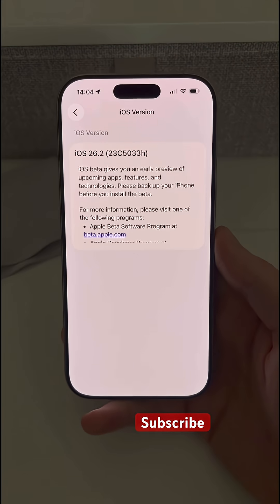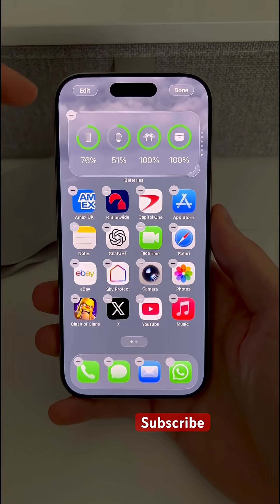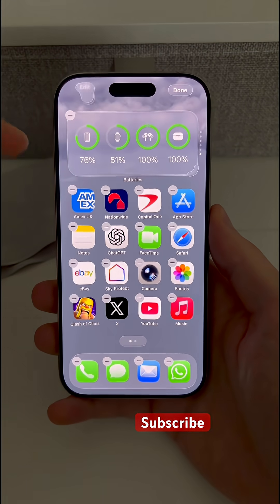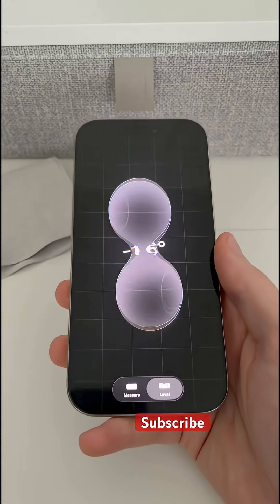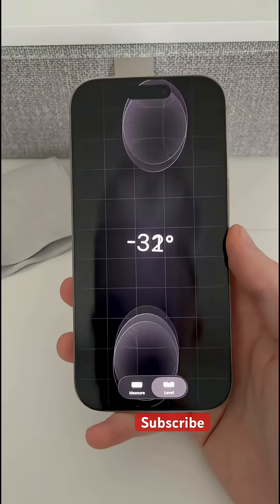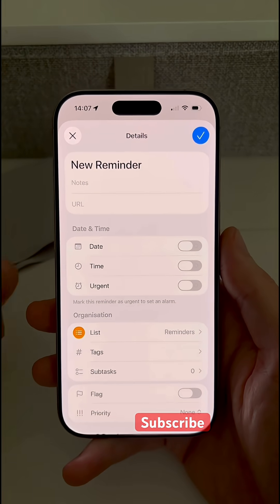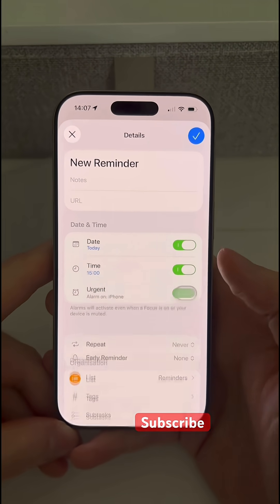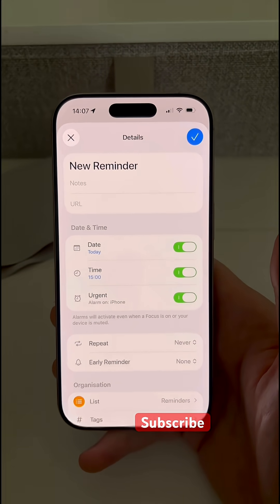IOS 26.2 Beta 2 Features & Changes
Here are the key features and changes in IOS 26.2 beta 2. Let me know if you find anything else!